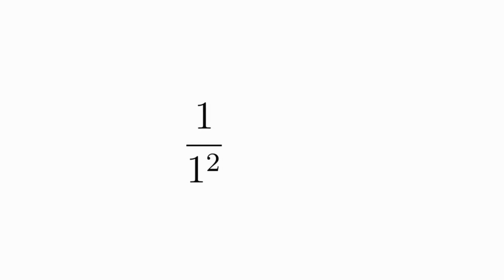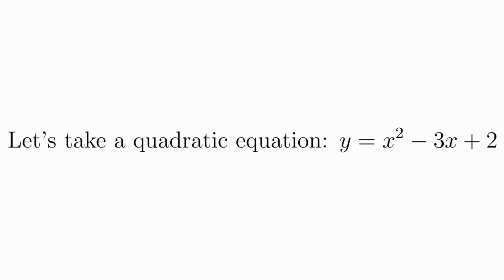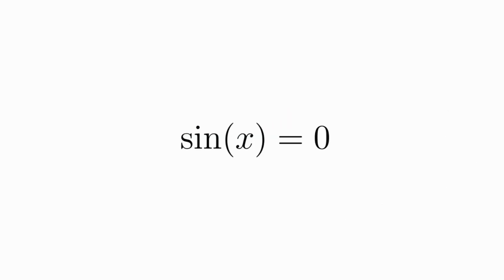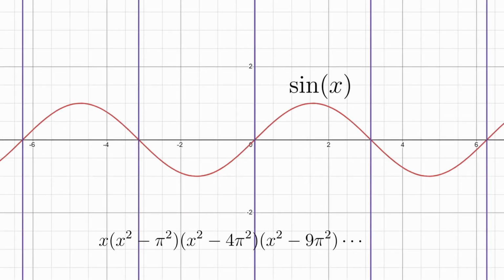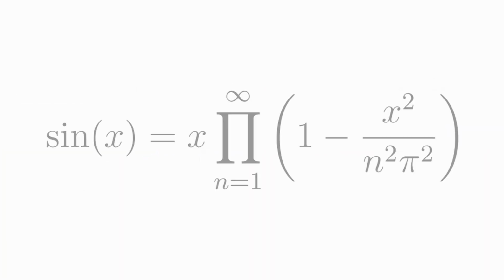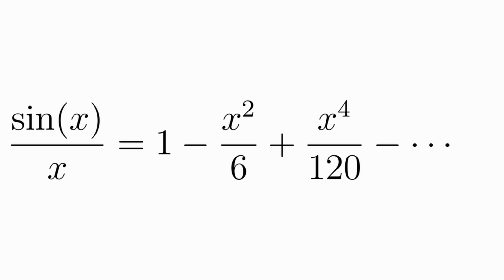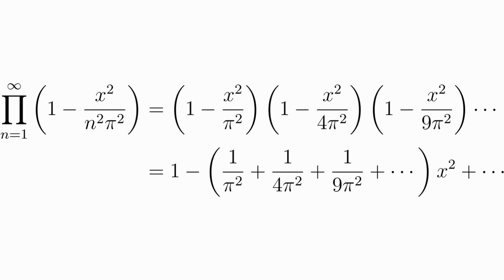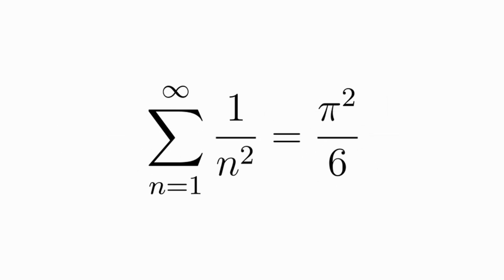The Basel Problem Explained Simply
In this video you will learn the process to solve the famous "basel problem" in the most simplest and intuitive way. Just like how Euler did at his time... (and also flex your skills off to your friends after understanding the solution)

Euler, Basel Problem, Infinite Series, π²/6, Euler's Basel Problem, Math Explained, Riemann Zeta Function, Number Theory, Infinite Sums

like or sub?